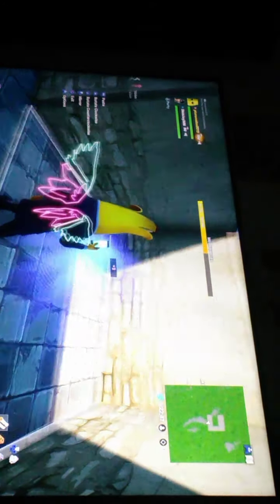How to make fnaf 1 in fortnite pt1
Gggg fnafttf